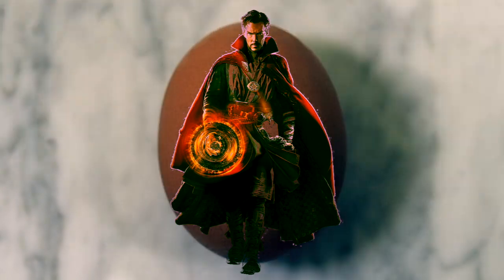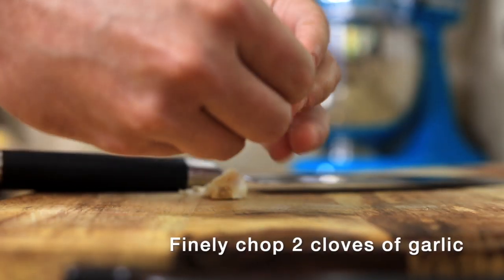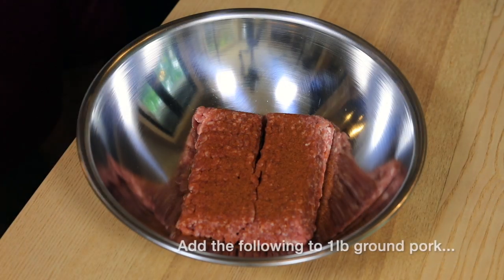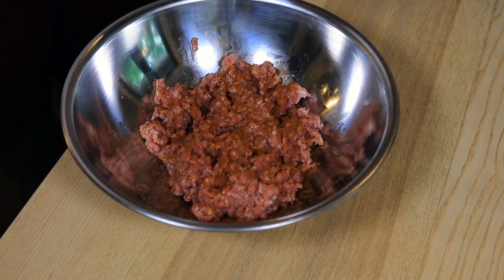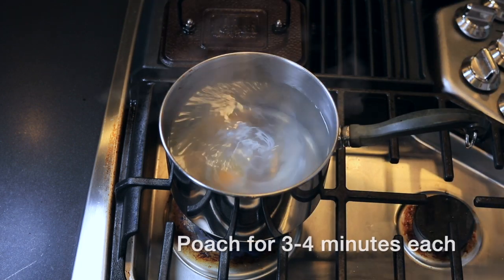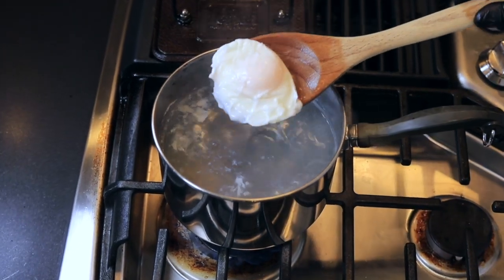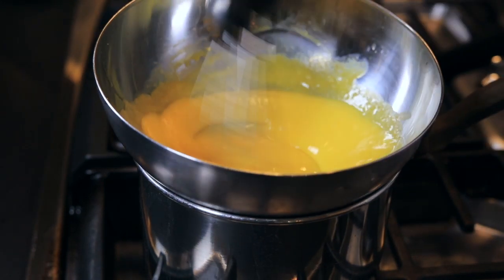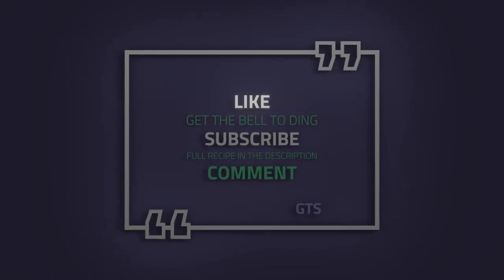GTS Episode 05: Chorizo Eggs Benedict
For Episode 05, we are doing a spin on one of my favorite brunch foods: the eggs benedict. Replacing the Canadian ham with spicy chorizo sausage and adding fresh herbs to make a chimichurri hollandaise turned out to make quite the show-stopping dish. Every week we will be making a new fusion food dish, and your suggestions in the comments are always taken into consideration!

Recipe:

Chorizo:
1 lb ground pork
2 cloves garlic
2 tbs white vinegar
1 tsp cayenne
1 tsp chili powder
1 tsp white pepper
1 tsp cumin powder
1 tbs salt
2 tbs smoked paprika

1) finely chop the garlic cloves
2) stir together vinegar, spices and garlic into a bowl
3) hand mix the pork and vinegar mixture in a large mixing bowl
4) form into small patties (~4 oz.) and pan fry on medium-high heat for 3-4 minutes on each side
5) rest on a paper towel lined dish for 3 minutes before serving

Poached egg:
1 egg (per order)
white vinegar

1) Bring a pot with 4-5" of water and 2 tbs white vinegar to a low boil
2) Crack and egg into a soup ladle. Swirl the water with a wooden spoon handle. Drop the egg into the low boil water right in the middle of the vortex created by the swirling water.
3) Use a fine strainer to remove whispy egg whites that float to the top (the more fresh the egg, the less there should be)
4) allow to cook for 3-4 minutes and remove from the water.

Hollandaise (enough for 4-6 benedicts) :
4 egg yolks
1 stick unsalted butter
1/2 lemon
1 tsp cayenne
1 tsp salt
Optional : 1 small bunch each fresh parsley and oregano

1) melt 1 stick of butter in the microwave (1-1.5 minutes on high) and remove the white stuff that floats to the top of the bowl. If you have poached eggs, keep the water boiling, otherwise bring a small pot of water to a rolling boil.
2)whisk together the egg yolks and juice from half a lemon in a metal mixing bowl until fluffy and about doubled in size.
3)place the metal mixing bowl on top of the boiling pot of water to create a double boiler. whisk constantly while slowly drizzling in the melted clarified butter. Remove from the heat every 10-15 seconds to keep the mixture from scrambling. Continue whisking even when off the heat until all of the butter is added and the mixture is creamy.
4) add the salt, cayenne (and optionally for chimichurri style, the parsely and oregano finely chopped.) Whisk to combine.

To assemble to Chorizo eggs benedict:
Place the chorizo patty on a buttered, lightly toasted english muffin half.
Place the poached egg on top of the patty, and top with hollandaise in the amount desired. ENJOY!

Animations made with Viddyoze.com